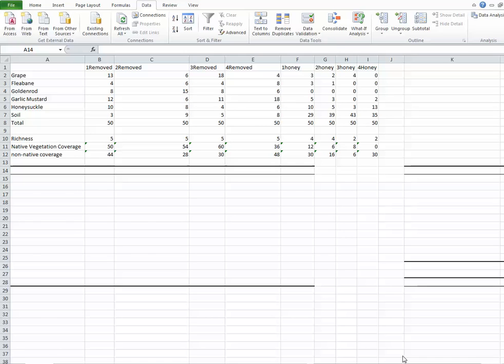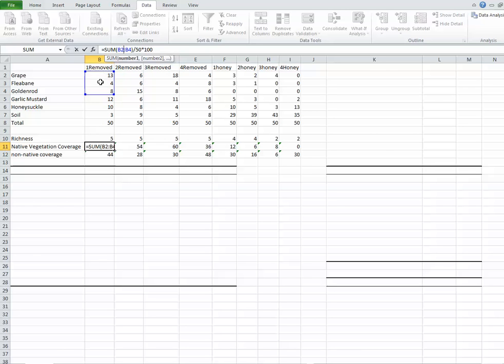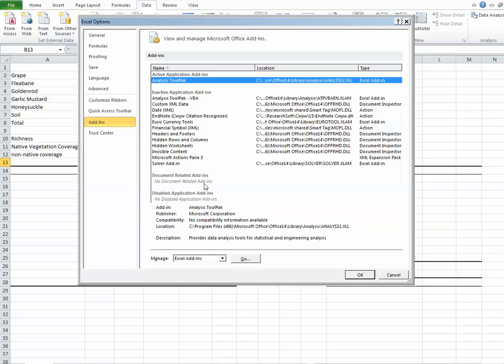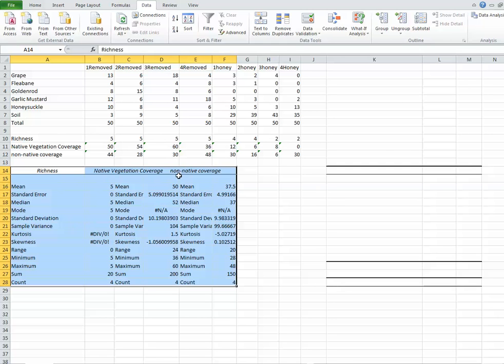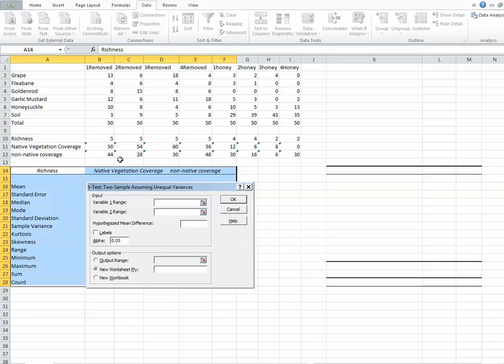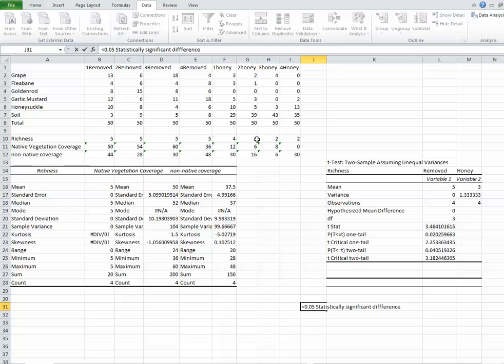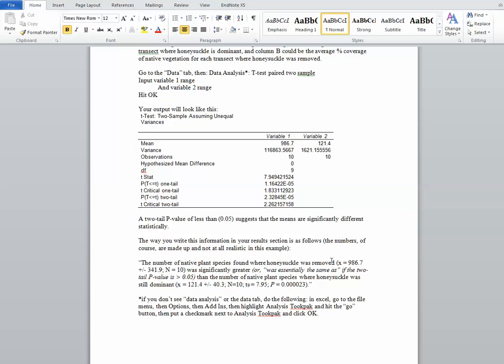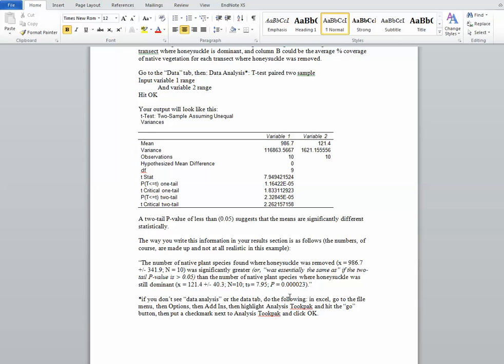Analyzing Honeysuckle Data New